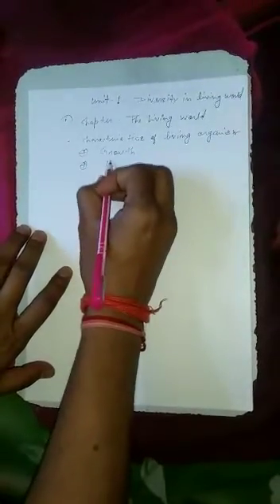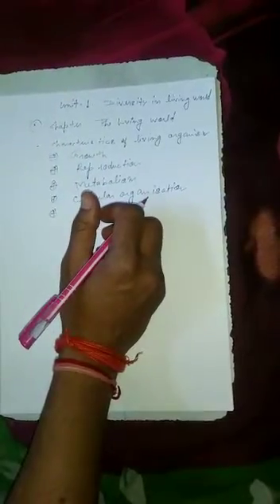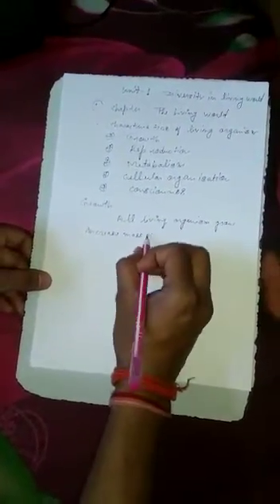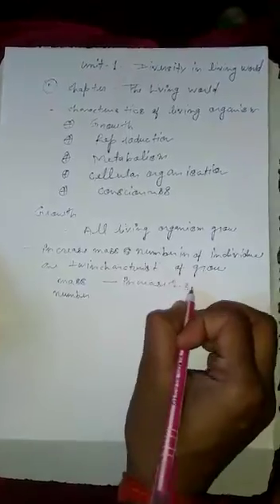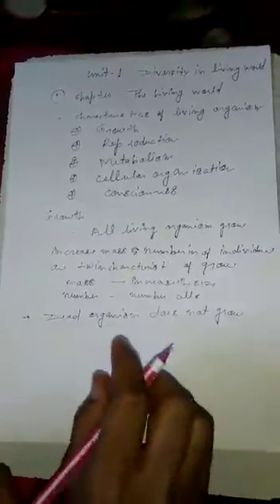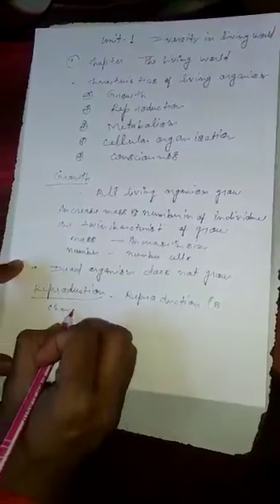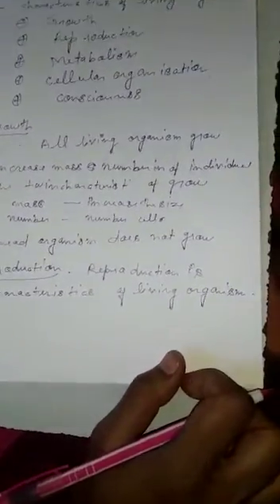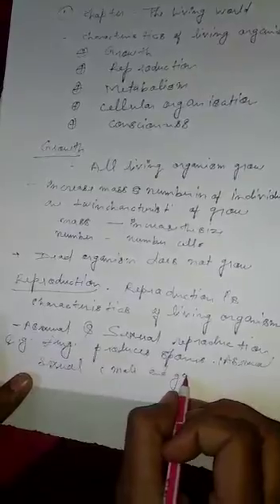Living organisms chapter 1*NCERT*XI Class